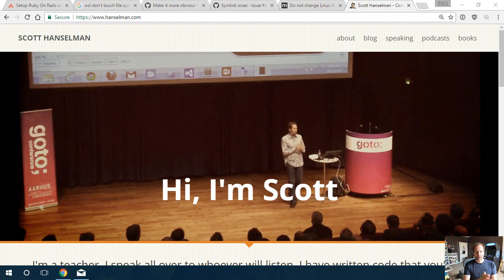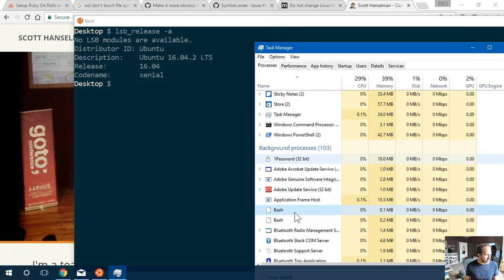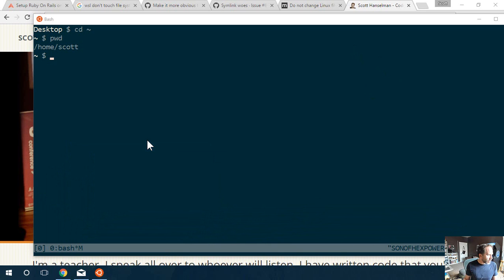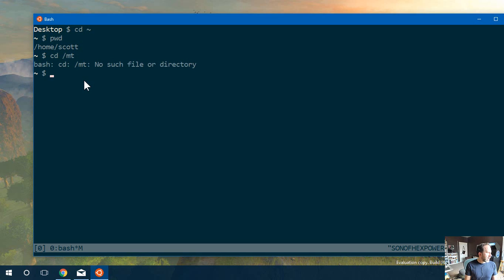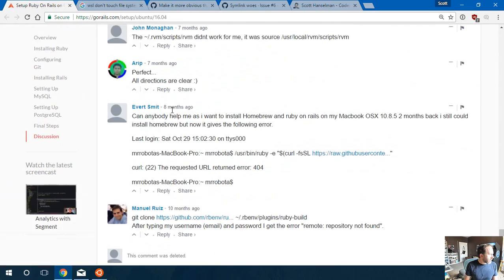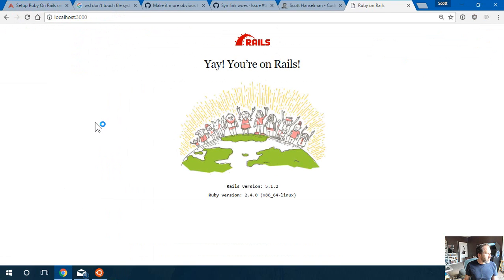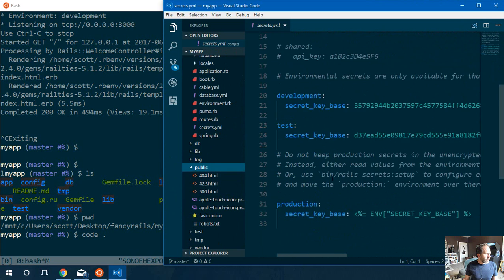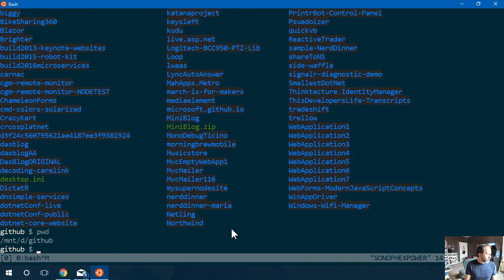Editing code and files on Windows Subsystem for Linux on Windows 10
Editing your code and files on Windows Subsystem for Linux on Windows 10 - As well as setting up Ruby on Rails, Node, and C++